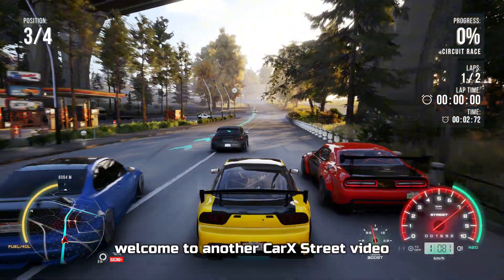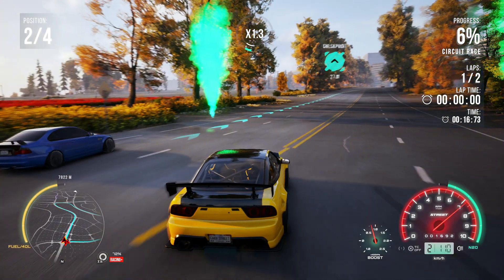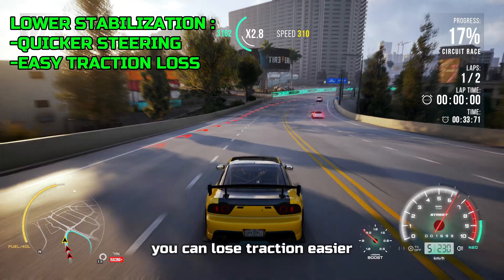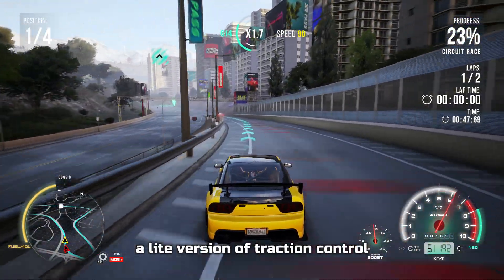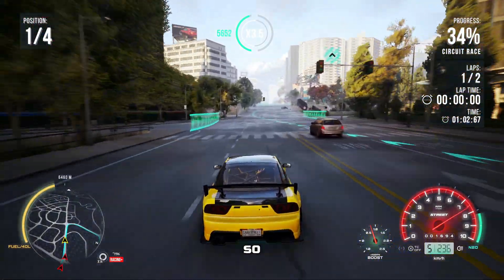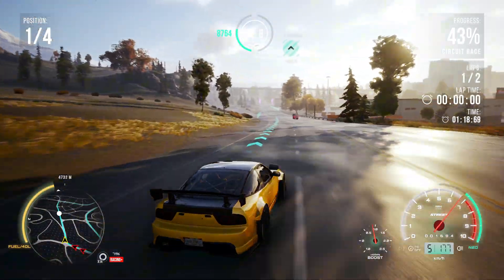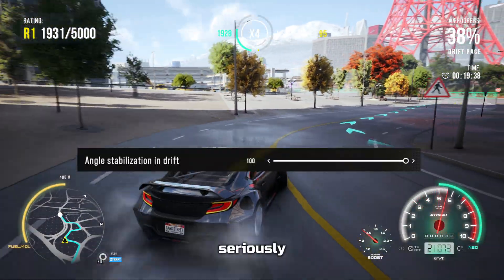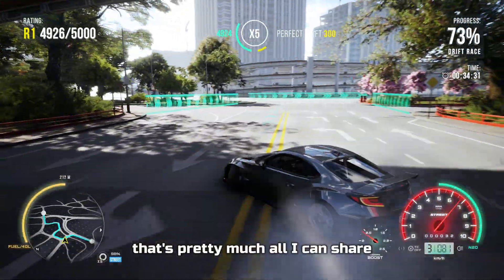CarX Street PC Stabilization Steering Assist EXPLAINED!!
In this video I tried my best to simply explain the stabilization steering assist feature that they added in the 1.1.0 update of CarX Street.
I'm playing with a keyboard, so it may or may not be different in controller or steering wheel, I wouldn't know for sure.